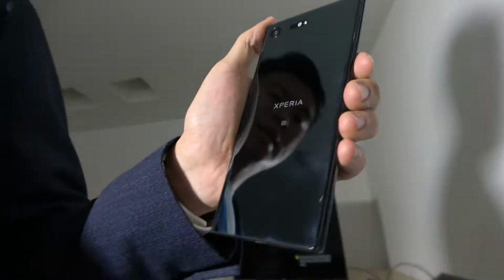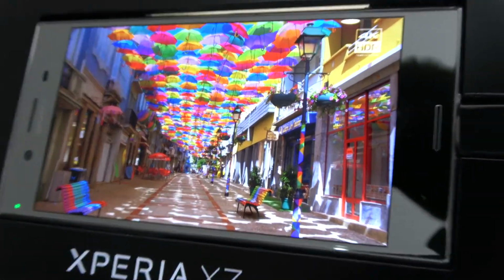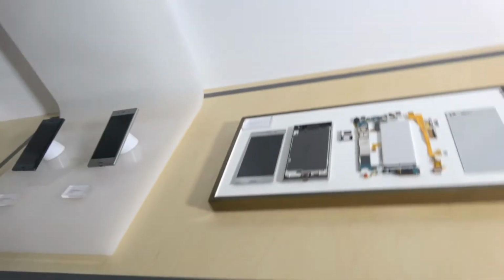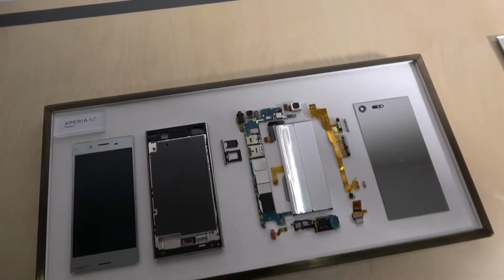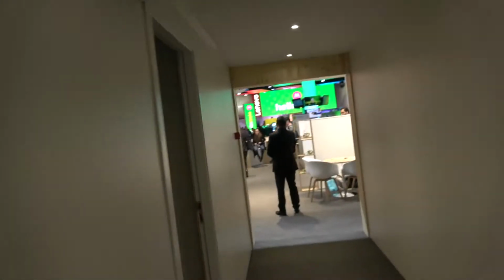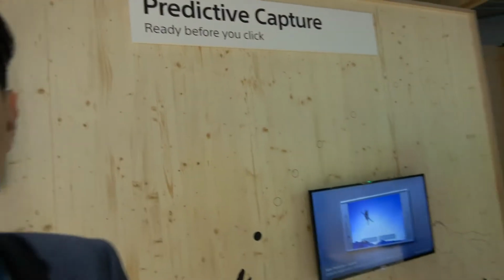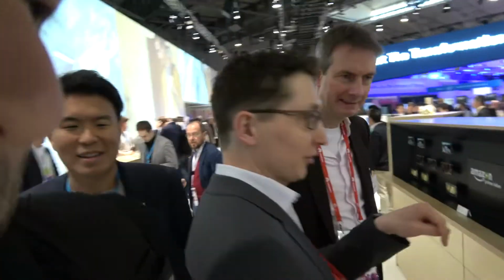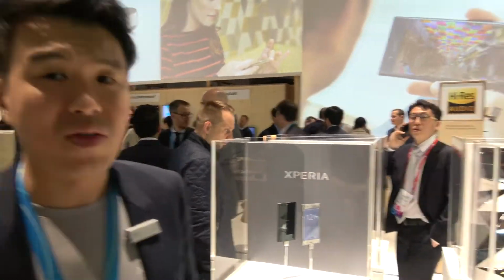Sony Xperia XZ Premium, Qualcomm Snapdragon 835 , RAM 4 GB